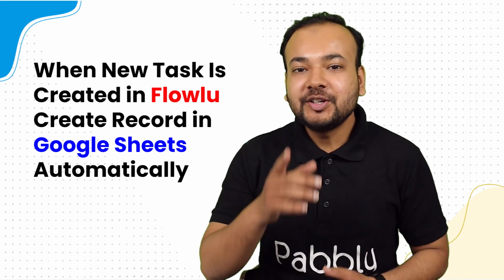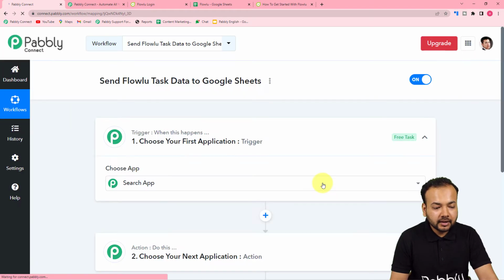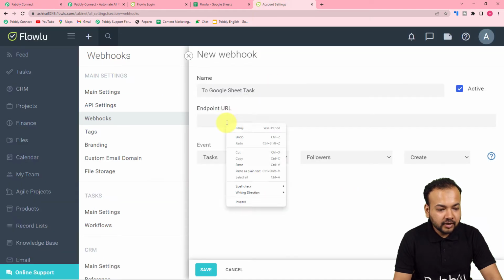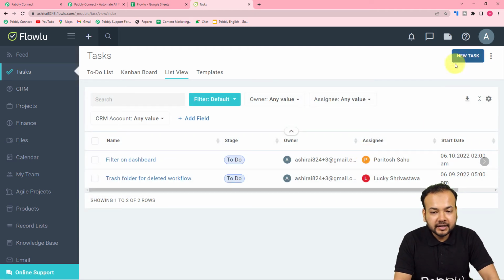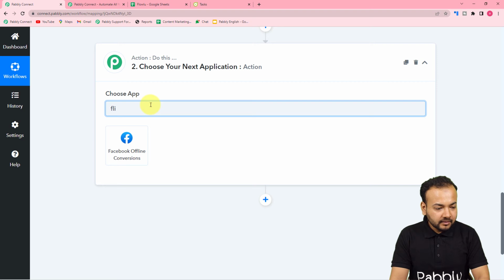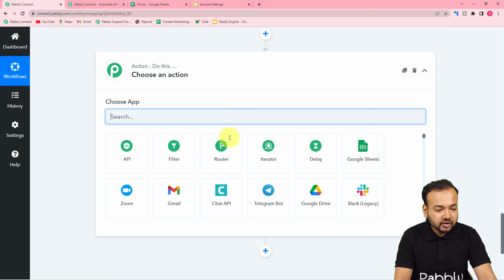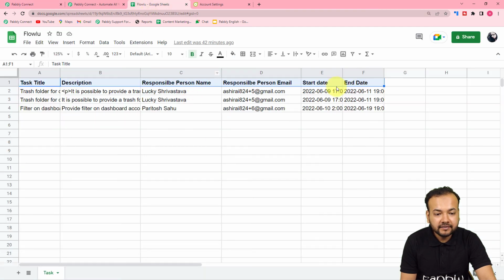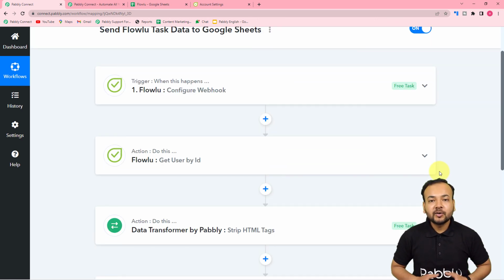When New Task Is Created in Flowlu Create Record in Google Sheets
In this video, we'll show you how to automatically add Flowlu tasks in Google Sheets and create a record. This can be a great way to keep track of your tasks and progress over time.